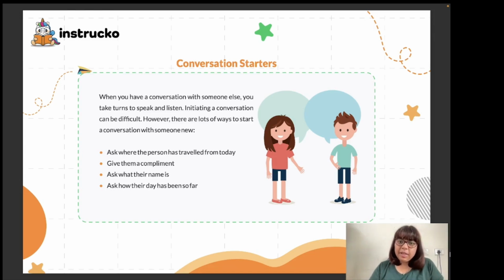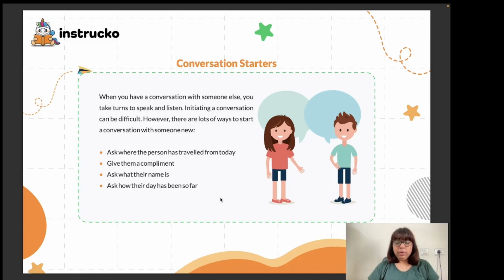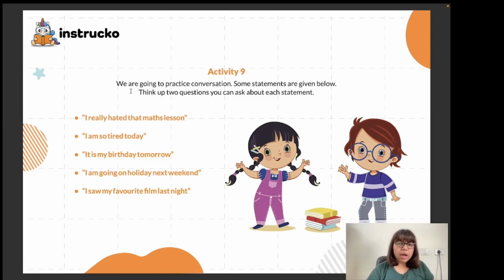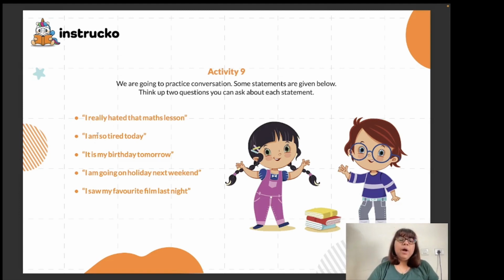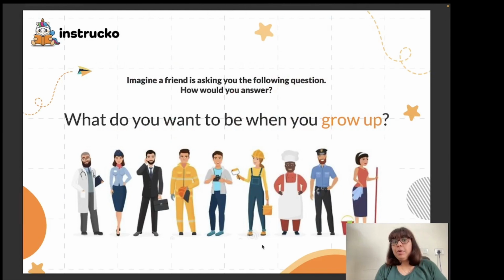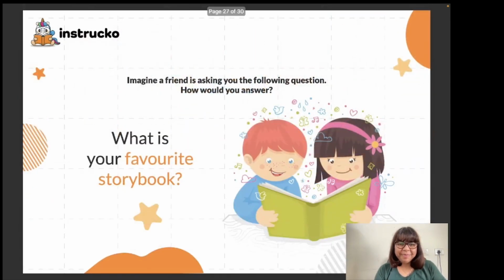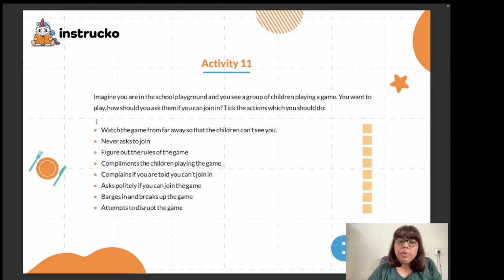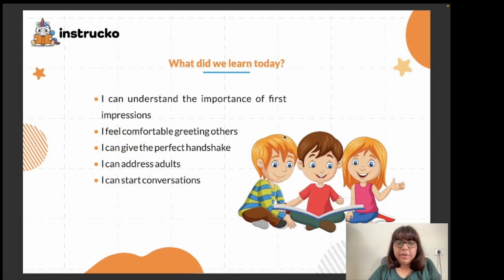Personality Development class for kids | Episode 4 | instrucko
In today's Personality Development Lesson we learn a very important life lesson - How to break the ice and start a conversation.
Starting and holding a good, polite and well informed conversion is a skill that can help you to reach new heights in life.

Confident speakers have been known to bring about change all through history. Are you ready to be the change?
Sign up for our Personality Development Lesson today and get ready to move mountains with your Polished Manners, Confidence, Etiquette and Speaking skills.

At instrucko we believe in teaching through games, activities and our unique storytelling methodology. Our Internationally certified teachers ensure a high quality classroom environment, where our learners are provided with special attention through our customised lessons.

Give your child the instrucko advantage today! Parents, head over to our website to learn more about what we have to offer or call us on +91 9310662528 and book your lesson today with the country's best educators, on India's No.1 holistic learning Ed tech platform.